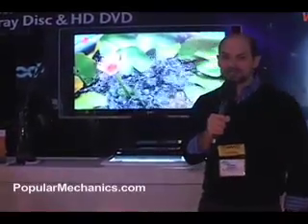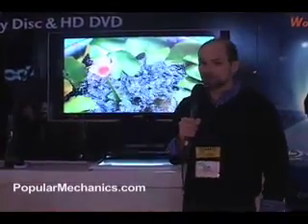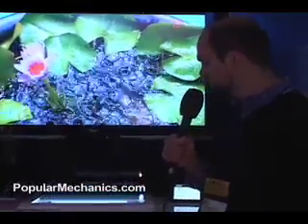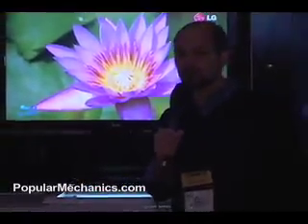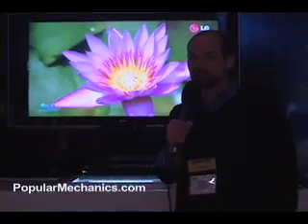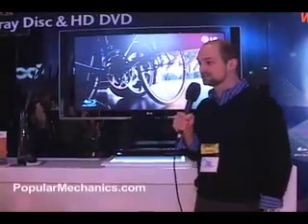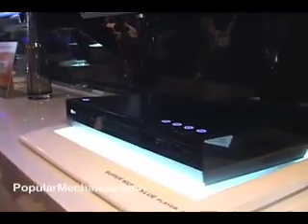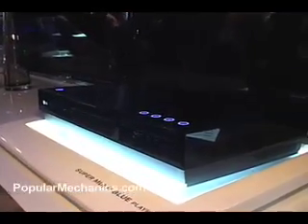LG's Super Multi Blue Plays HD-DVDs AND BlueRay: CES 2007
LG's new Super Multi Blue, unveiled yesterday at a super early packed press conference at CES, plays both HD-DVD AND BlueRay discs. Part Switzerland and part chocolate-vanilla ice-cream cone, technologies such as this could help us avoid being dragged into a costly and unpopular format war in your entertainment center.